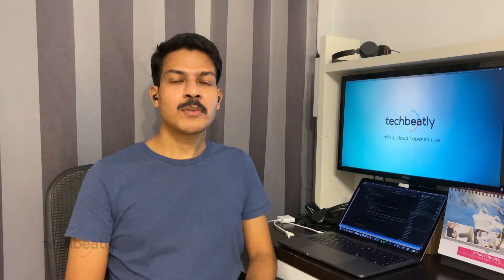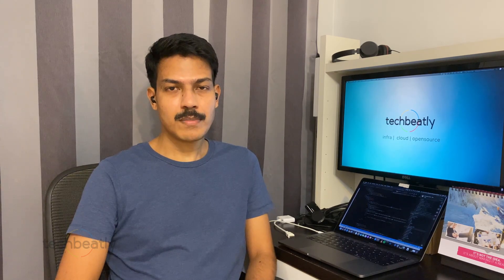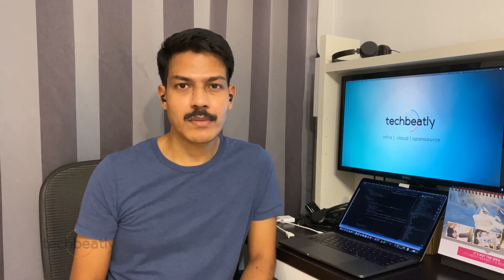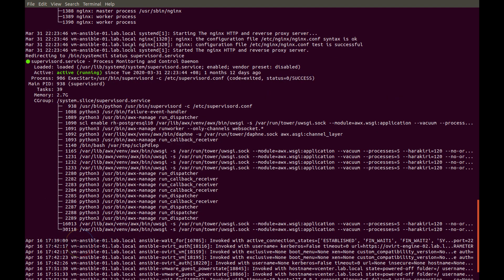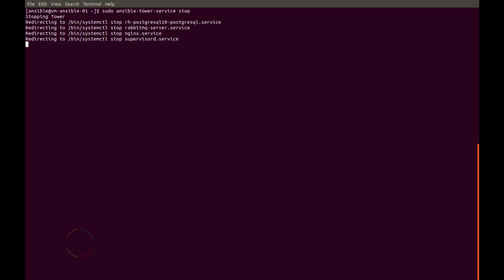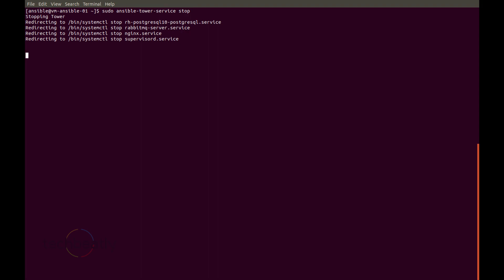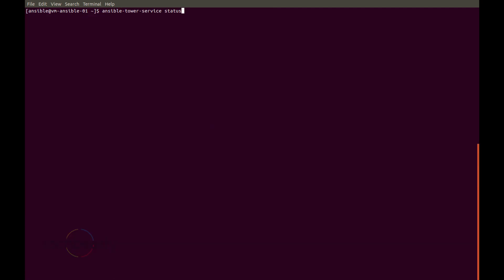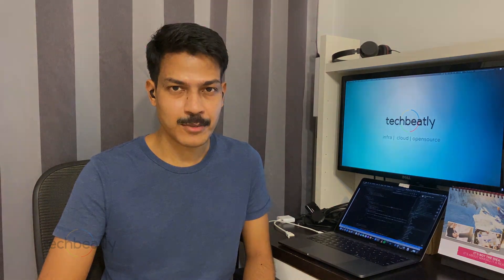Ansible Tower - How to Stop or Restart Gracefully | Ansible Tutorials | techbeatly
What if you need to stop Ansible Tower gracefully, for some reason (patching or some reason) and start components again ?

Ansible Tower is coming with a utility script called "ansible-tower-service" and you can use it for starting/stopping/restarting the Ansible Tower system.